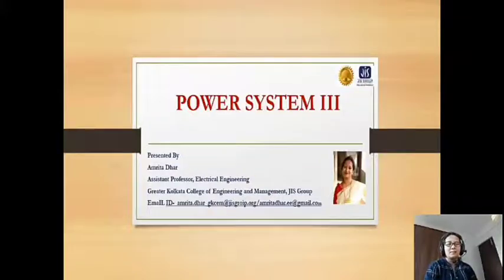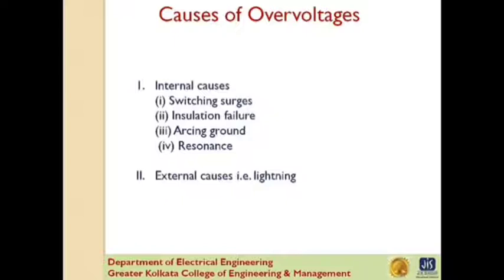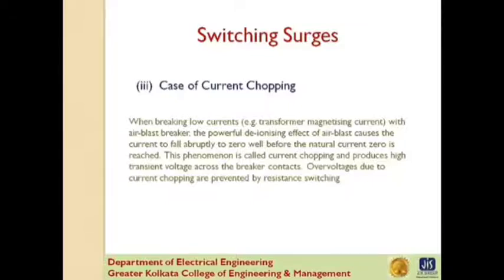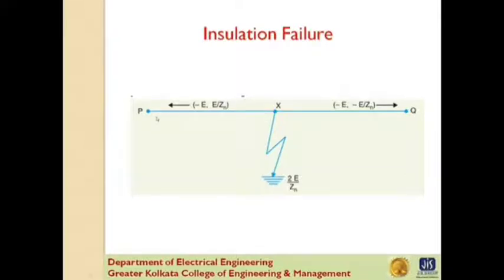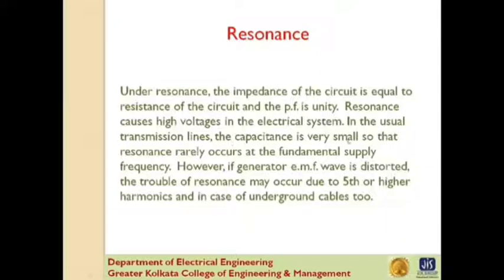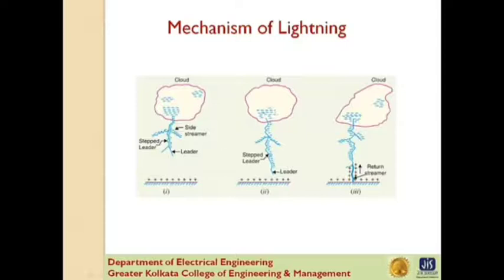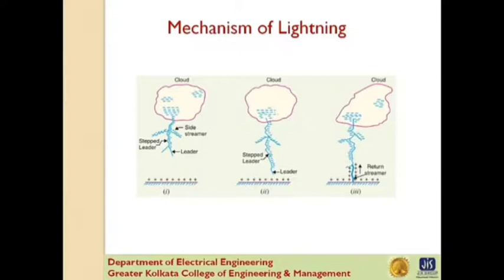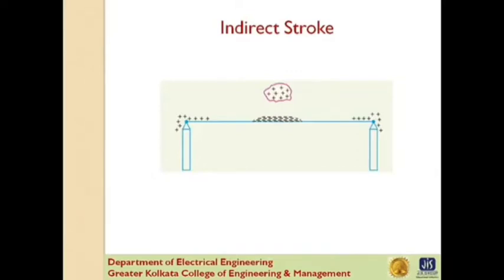Overvoltage in Transmission Line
POWER SYSTEM III